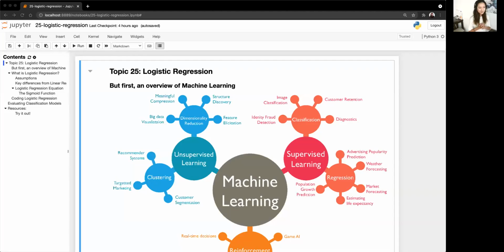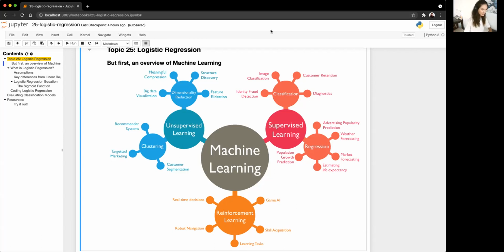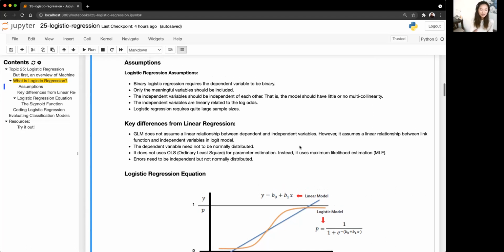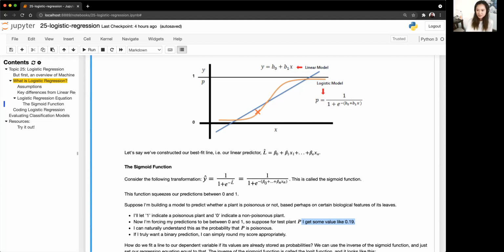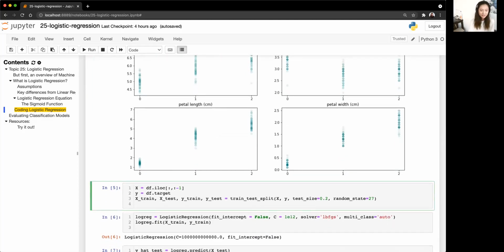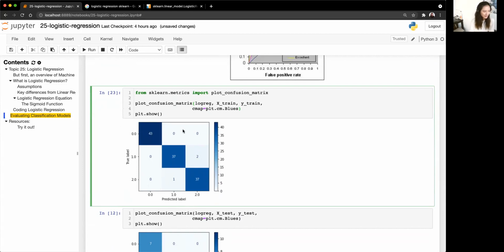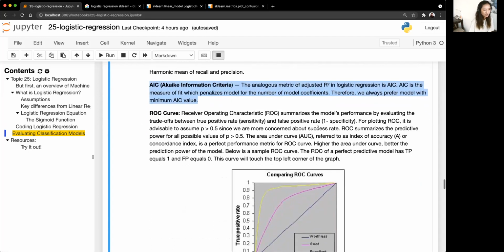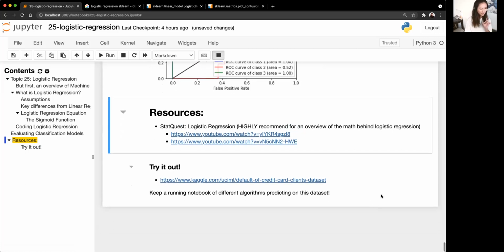Topic 25/26: Logistic Regression